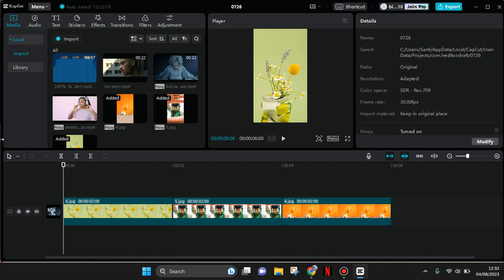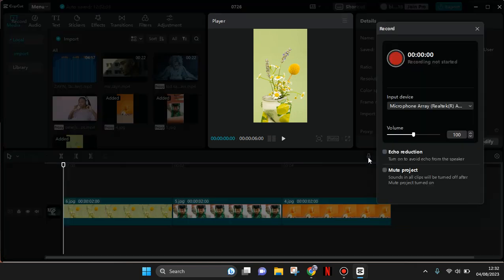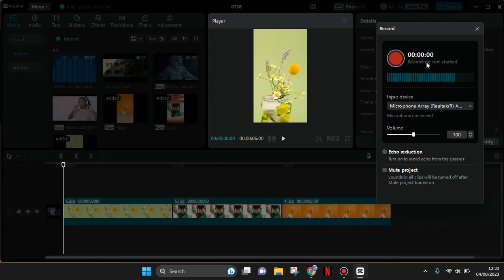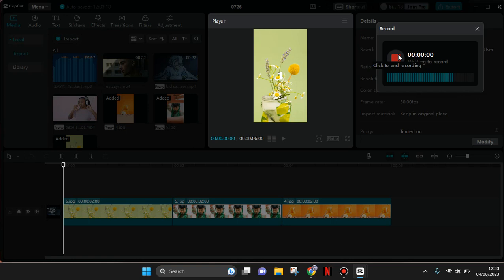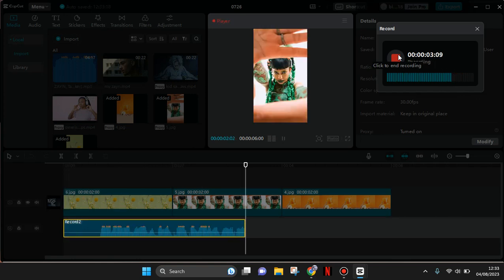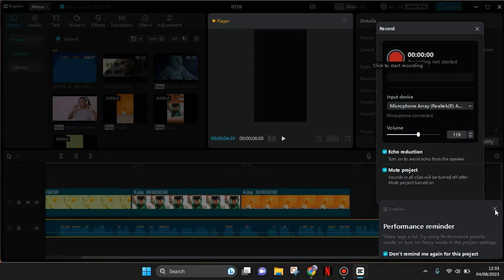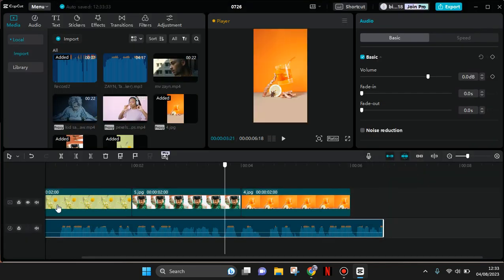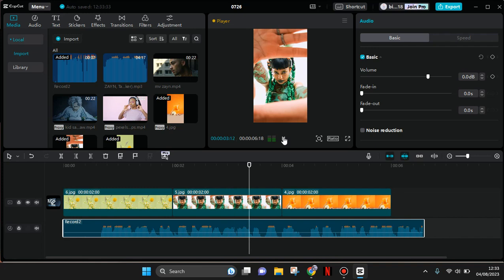How to Record & Add Voice-Over on CapCut PC? NEW UPDATE 2023 | Record Your Voice in CapCut PC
Want to add voice-over on CapCut PC? Here's how!